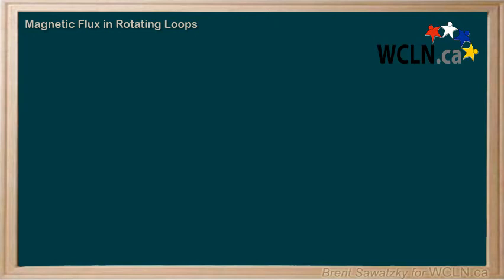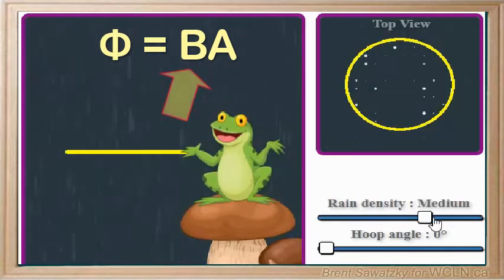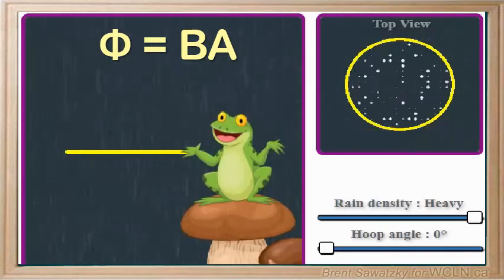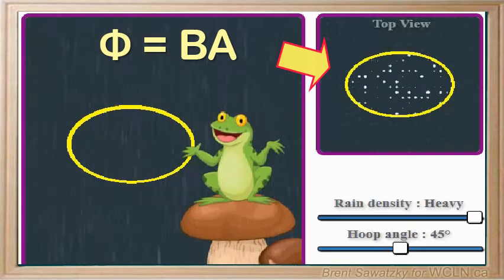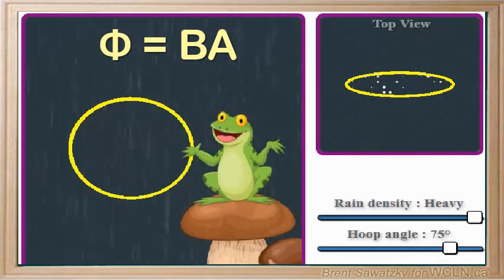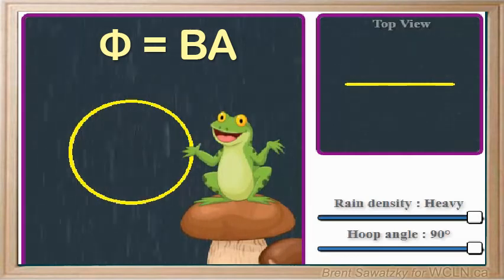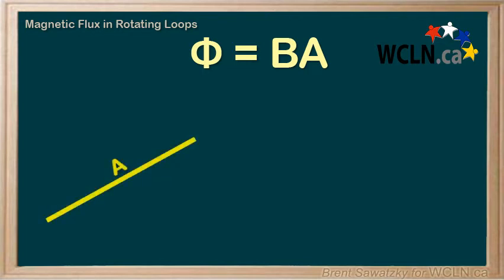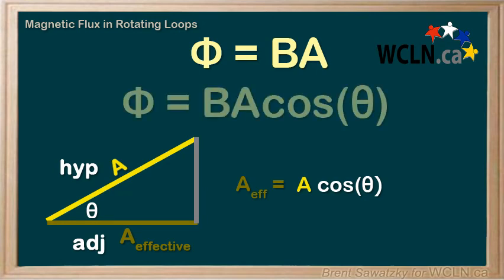_WCLN - Physics - Magnetic Flux - Rotating Loop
Magnetic flux is calculated by multiplying the magnetic field strength by the area of the loop.   The area of the loop can change by changing it's angle (relative to the magnetic field).   The analogy of a hula hoop in a rain storm is used to explain this.
Commonly used for Physics 12 class.